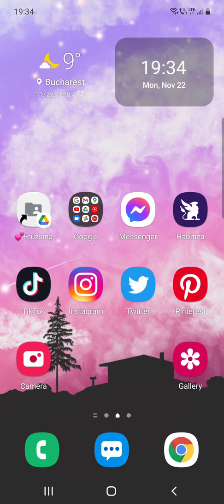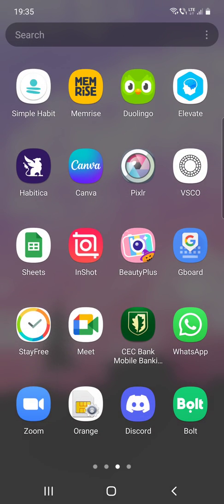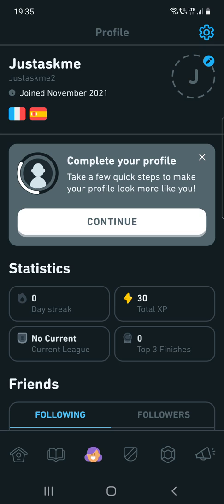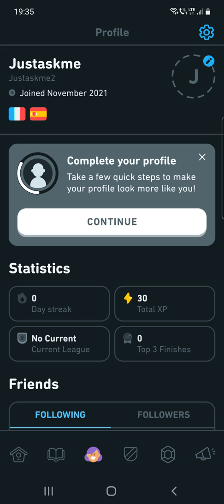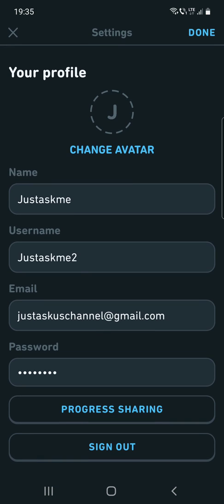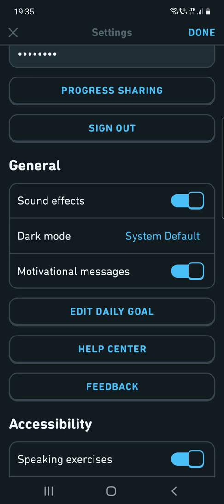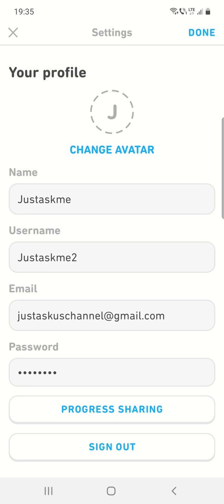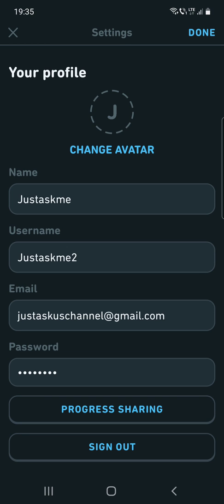How to switch to dark mode on Duolingo? - Duolingo Tips